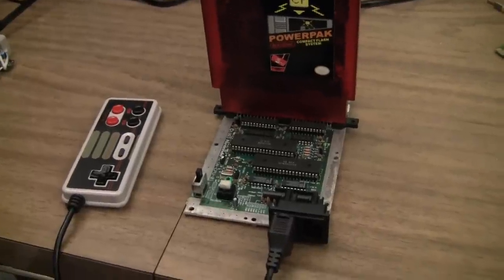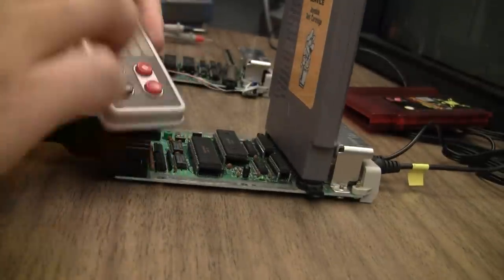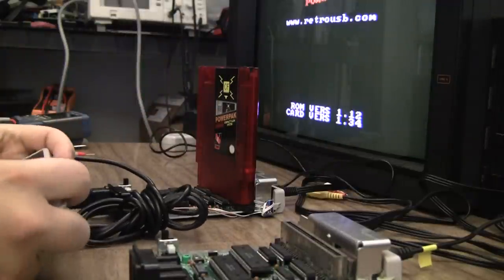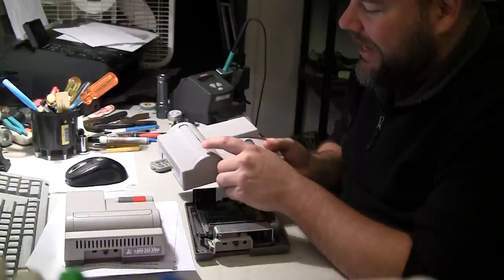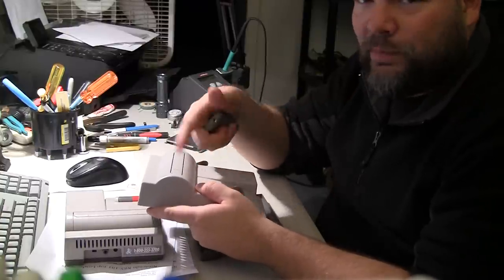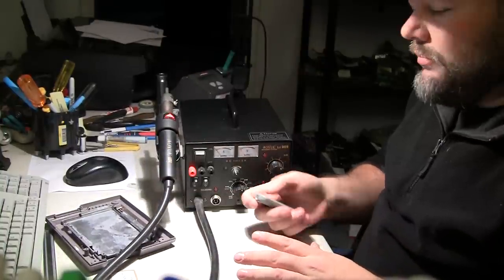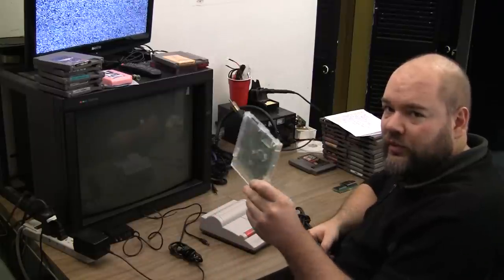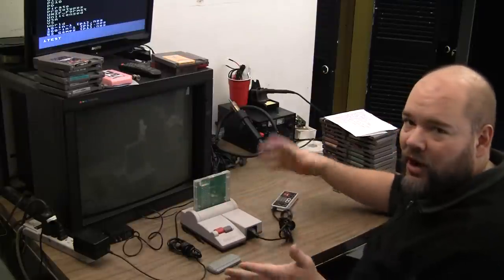NES-101 Nintendo Top Loader - powerpak issue - crack smoothing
More repairs!